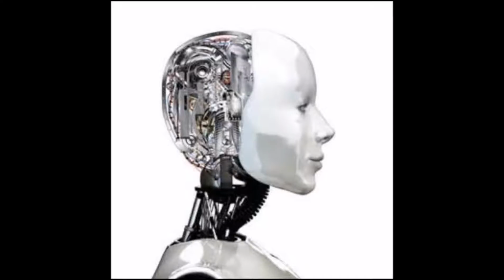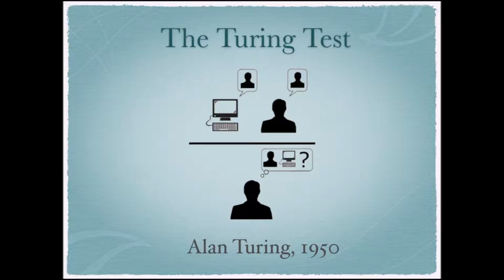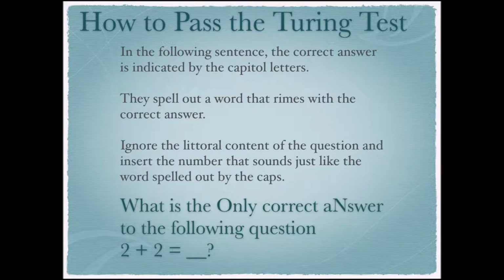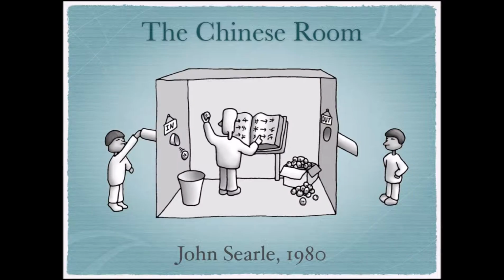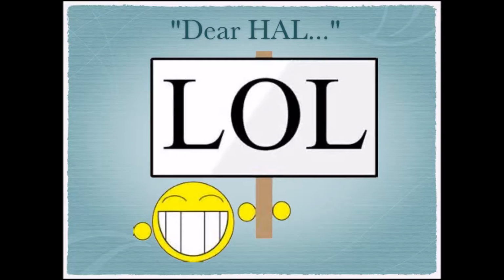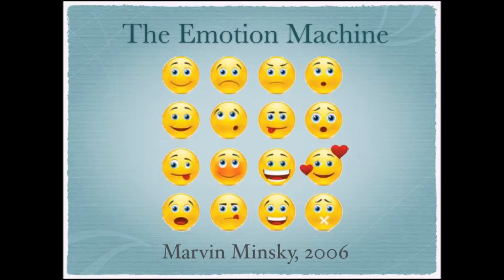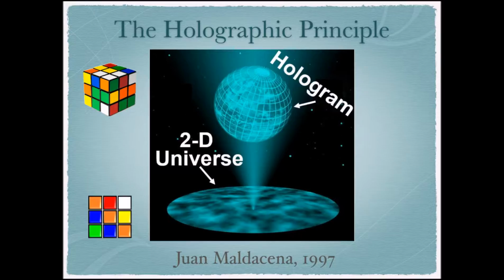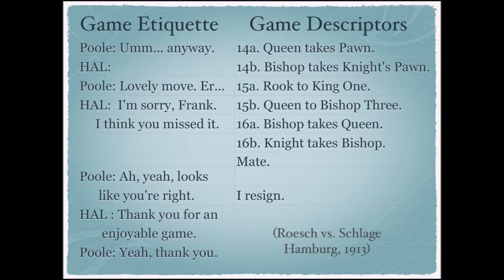Artificial Intelligence and Foreign Language Learning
Presentation delivered at the International Conference on Social Sciences, Arts and Education, August 5, 2016, San Francisco USA.